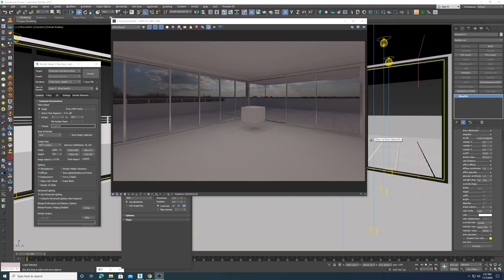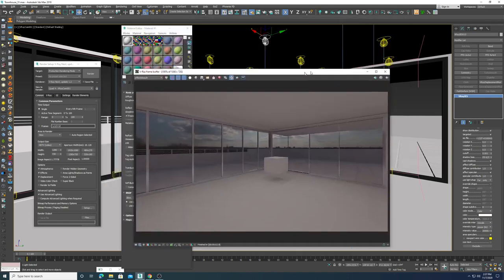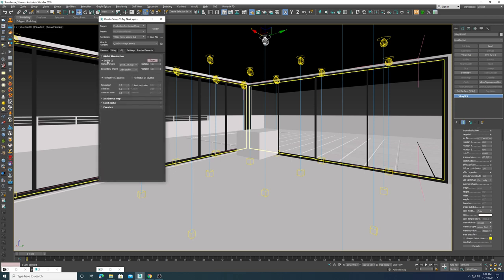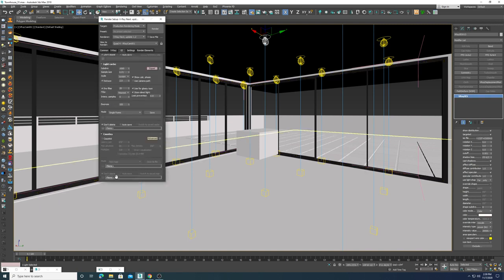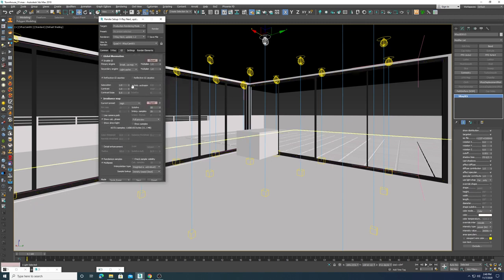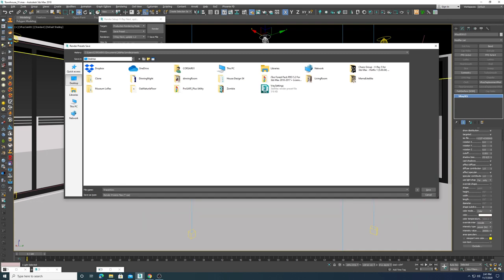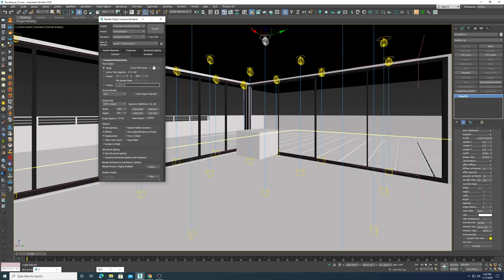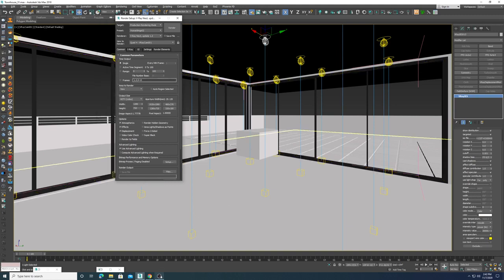Saving Vray settings 3DS max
Shor video for vray settings.